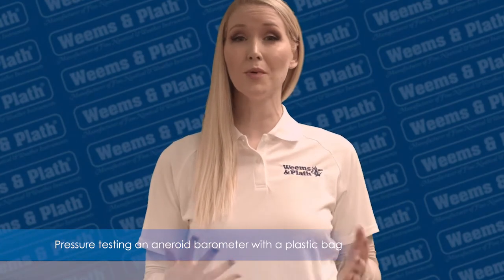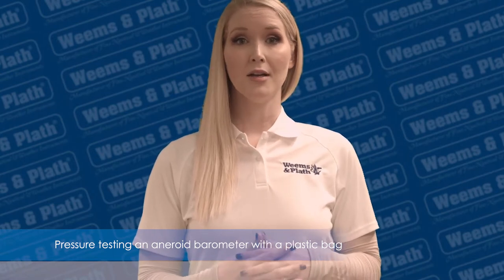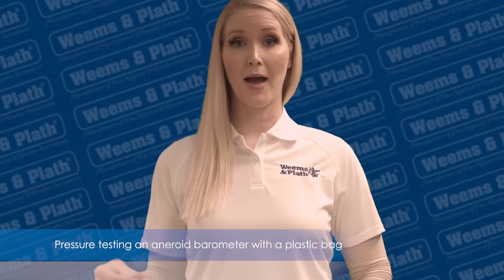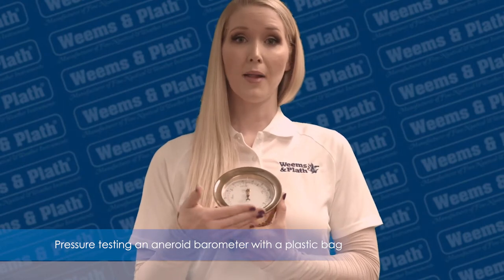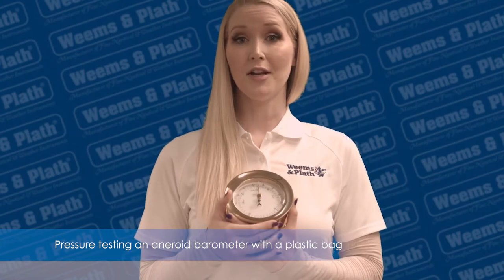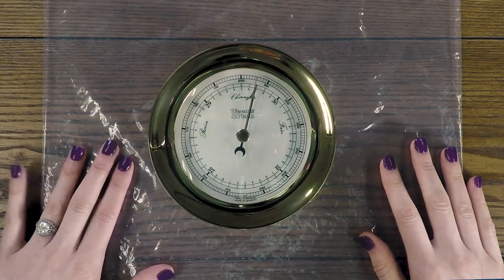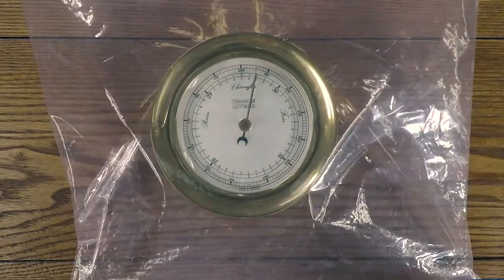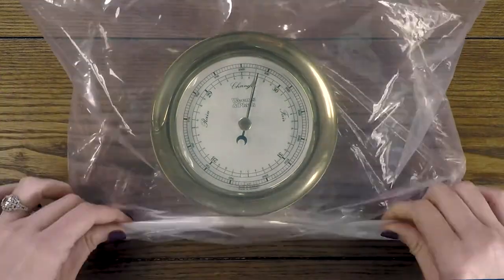Pressure testing an aneroid barometer with a plastic bag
If you think your barometer is not accurate, watch this video to learn how to pressure test it with a plastic bag.